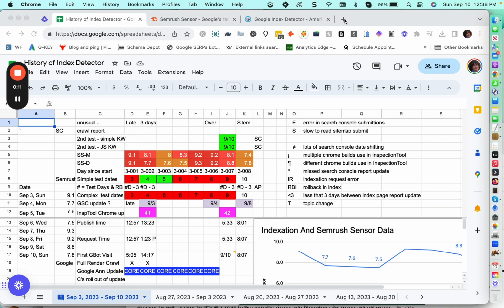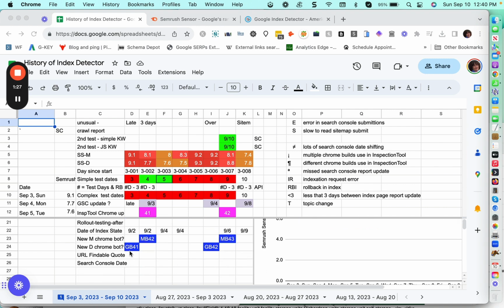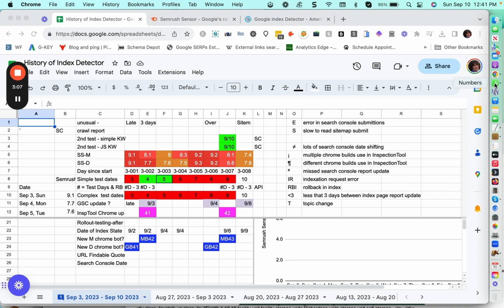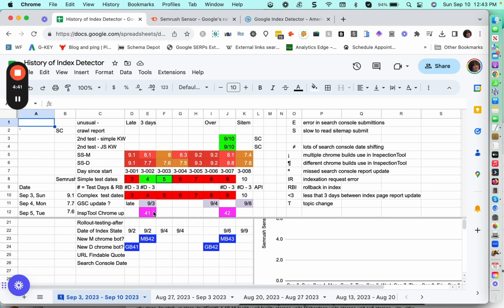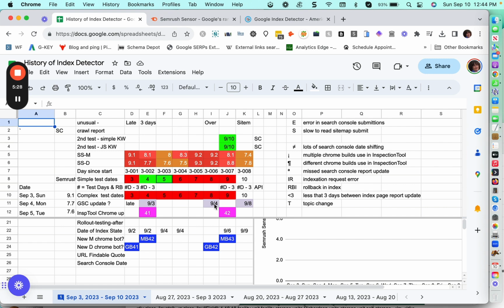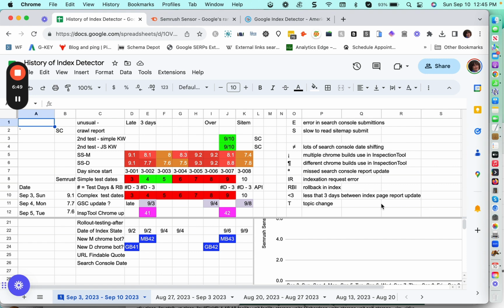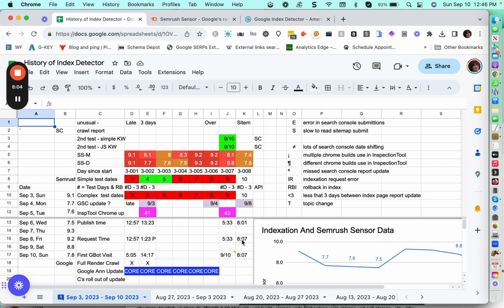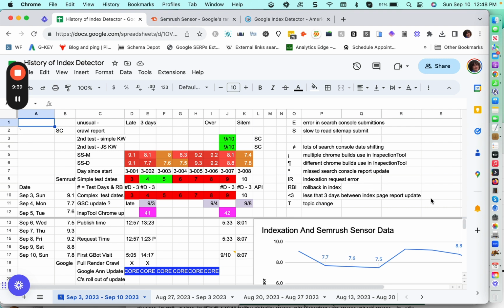Google Updates Bots and Indexing API Testing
Welcome to Crawl or No Crawl - this is Carolyn Holzman and today is Sept 10 -  lots to cover - let’s get a move on

On Friday Google announced - we’re done - but here’s what I think led to all the last minute volatility -

Within the last 7 days - we’ve had the introduction of 4 new standard google crawlers and two updates on the InspectionTool crawlers - that is a lot of change that could lead to scattered and quick testing - have not seen this much update of chrome within 7 days -

I had to run a quick test on a different site to use the search console method to request indexation since those InspectionTool crawlers come on that method and NOT the API method. And sure enough their chrome builds were updated to the not the newest chrome but the one before that -

Here - let me show the bot log - that’s not on the site - you can only see it if I show it here.

And here’s the one before the newest - this is MY numerical designation - which you should know it means this is the 43rd mobile bot chrome seen since I started looking at server logs which I didn’t do from the very beginning of the research.

For anyone new the chrome crawlers - the picture bots - the ones that draw our pages get updated - and the nature of those updates historically has provided Google engineers with opportunities for testing the new against the old chrome build and invoked incidents of what normally I’d term as rollbacks to a previous state of the primary index - the one that we can see and search in.

Plus you take a look at the search console page updates - three updates within 7 days spanning 5 days of data added into the search console - instead of it normally taking 2 updates to cover that much data the 5 days’ worth

You have to go back to the week when the core update was announced to see that -

So if you saw weirdness last week - please refrain from blurting out that you were hit with the update.

These are alternate explanations for what you’re seeing that frankly are probably more likely to be the source of the weirdness than the update was.

Here’s another thing I haven’t seen before - desktop seo weather volatility being higher than mobile. Probably indicates that they are doing something with mobile results -

Now what’s going on with the Google Indexing API testing - last week is when I switched over to testing the Indexing API on a desktop primary crawler site - and while the simple html keywords got found - the javascript ones - no. at least not yet -

I didn’t do another test on the API until yesterday - nothing so far

And

Today’s test I managed a little differently - the three other tests were set up to automatically submit via the Indexing API - today’s disconnected the automated notification to the API and published the new page and then submitted the new sitemap. THEN I went back and submitted the URL to the Indexing API and well - immediately the googlebot arrived -

Please note what I’m saying here - the Indexing API doesn’t seem to automatically send the bot
if the sitemap gets updated in search console BEFORE the request - the bot comes immediately

Let that sink in -

Timing people -

And it doesn’t look like any of three tests were render crawled on the day of publish - and so far no day since - that’s different that it used to be before December 5th 2022

So if you’re using the Indexing API and you have a heavy javascript website framework - you’re probably pulling your hair out.

I suggest for problematic pages - manually resubmit your sitemap and then manually submit the troublesome URL - yes, you are limited to 10 in a 24 hour timeframe and its probably not YOUR midnight to midnight timeframe - it’s likely GMT.

OK - stick around for more Indexing API tests - the forensic seo training class is closed.